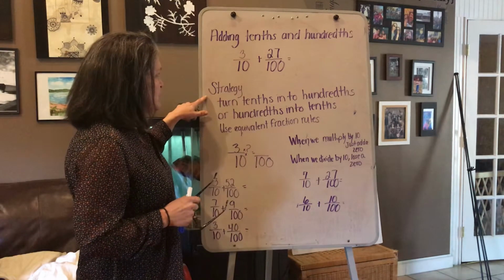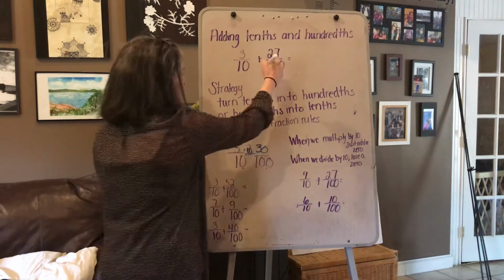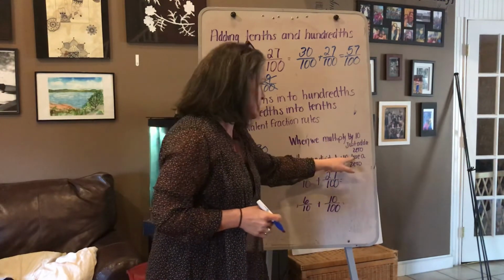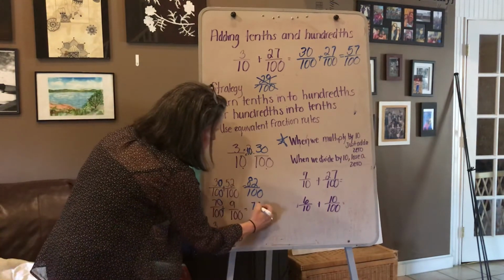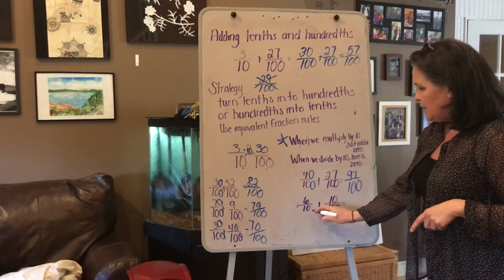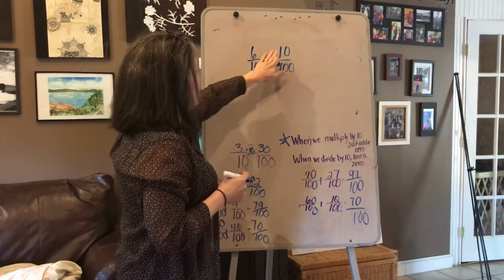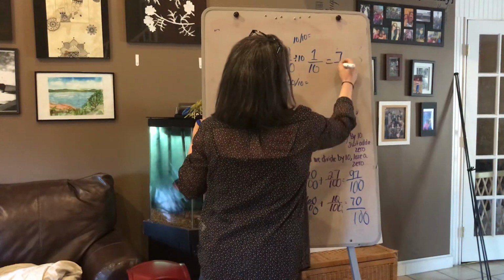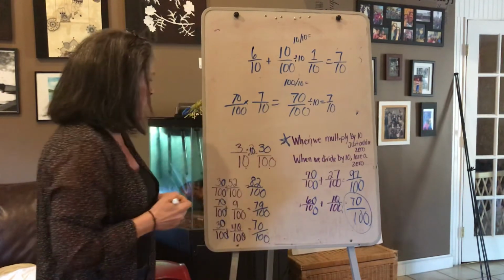Friday March 26th video 1